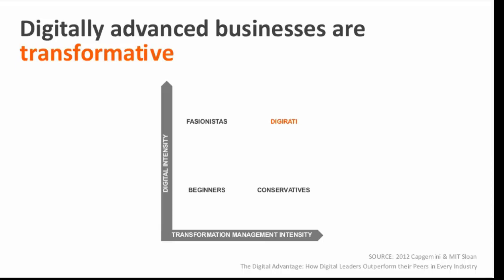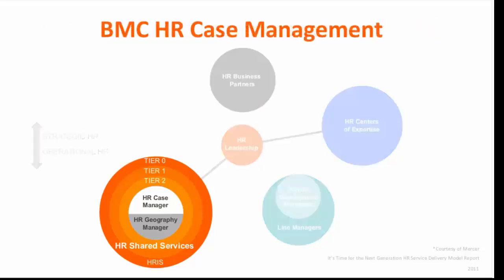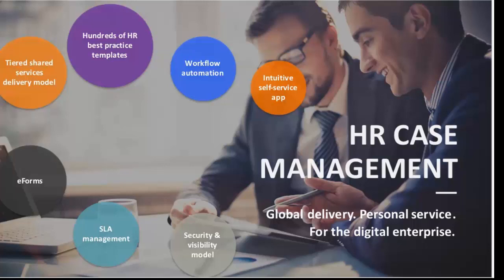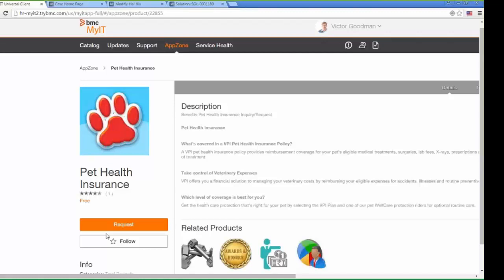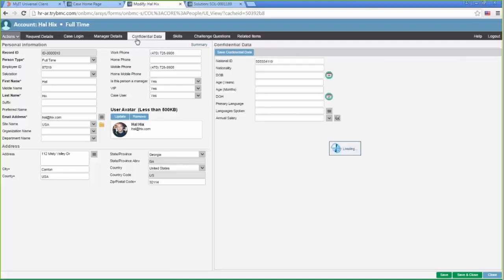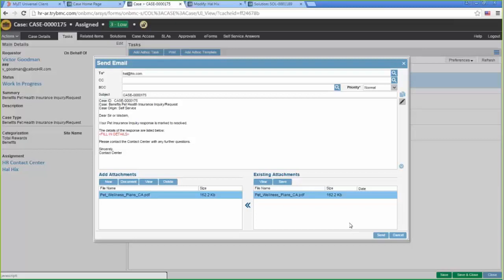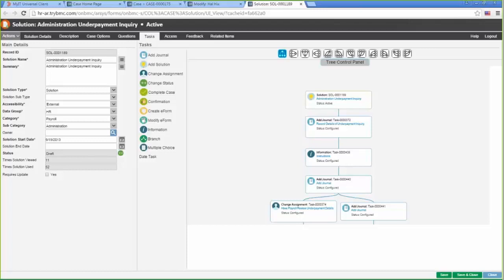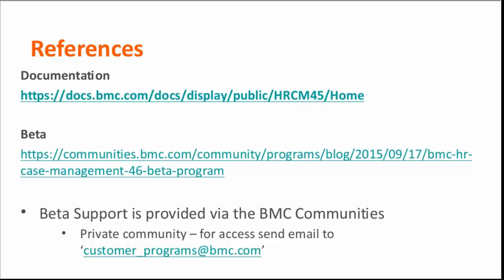Connect with Remedy HR Case Management Webinar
As HR evolves to become as strategic partner in the modern digital enterprise, it is imperative to adopt technologies that can drive standardization, optimization and automation of common workflows.

In this webinar, Steve and Hal will present a new solution from BMC for HR Case Management to support organizations as they continue on this journey.

Steve Terry is the BMC HR Case Management Product Manager
Hal Hix is a BMC Senior Software Consultant